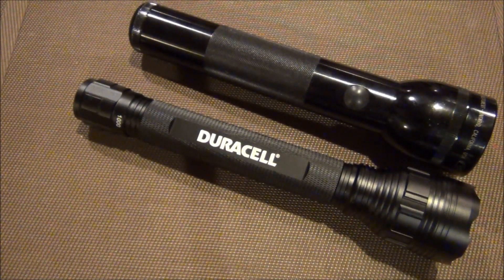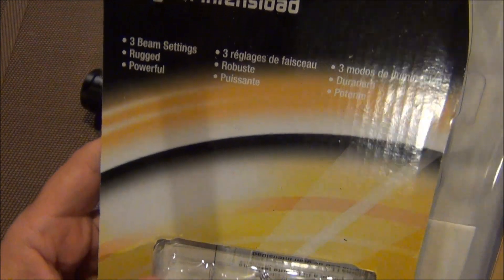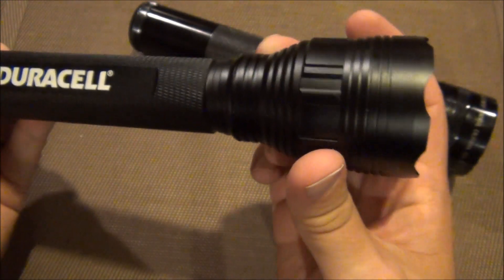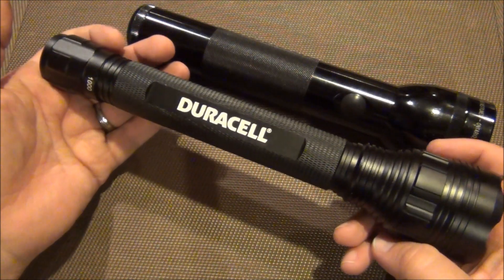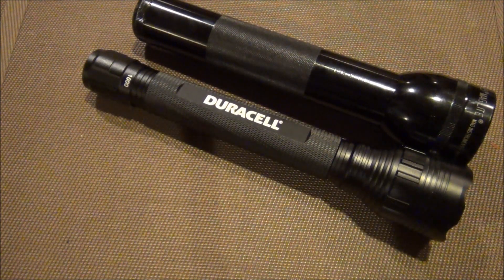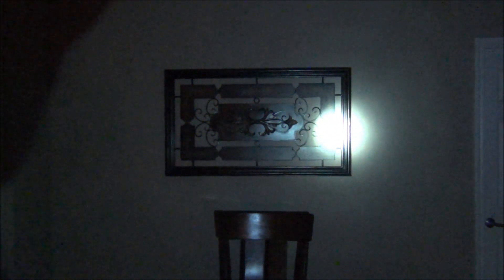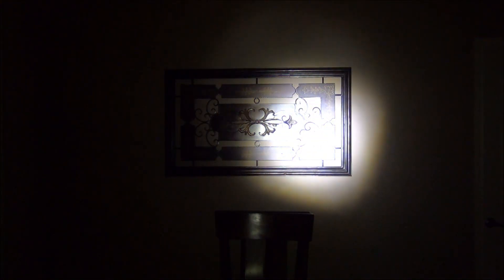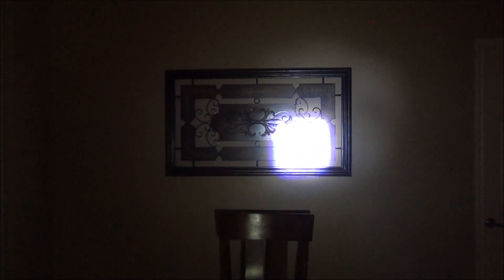Duracell Durabeam Ultra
Product Description
Duracell Durabeam Ultra 1000 Lumens

Product Details
Amazon Sales Rank: #8641 in Sports & Outdoors
Color: Black
Brand: Duracell
Dimensions: 1.20 pounds
Features
3 Beam Settings, 1,000 Lumens. Rugged
Powerful. 4 C Batteries included